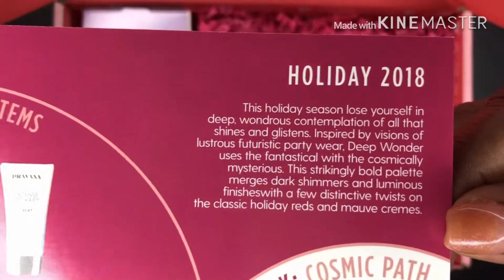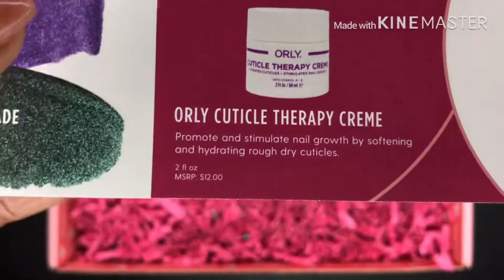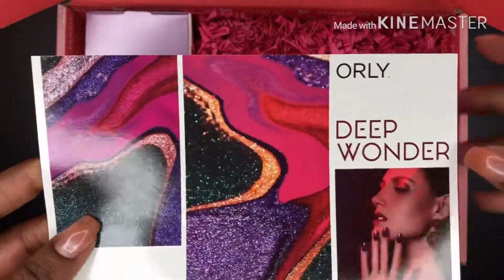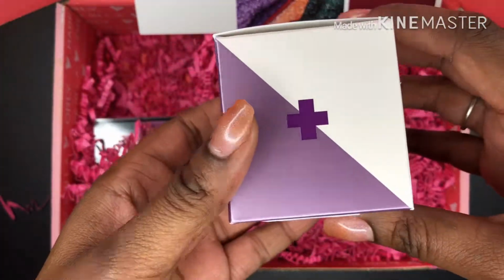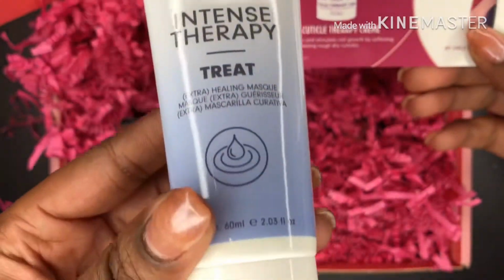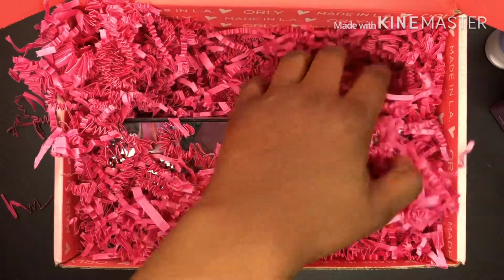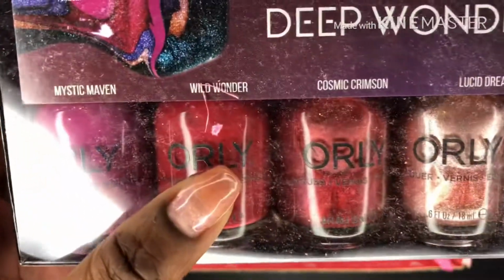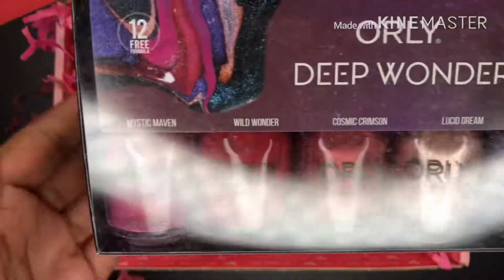ORLY Season Pass Subscription Box Holiday 2018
Join me as I show you what’s inside the ORLY Season Pass Subscription Box Holiday 2018

ORLY Season Pass Subscription Boxes

smavolve

smavolve

smavolve